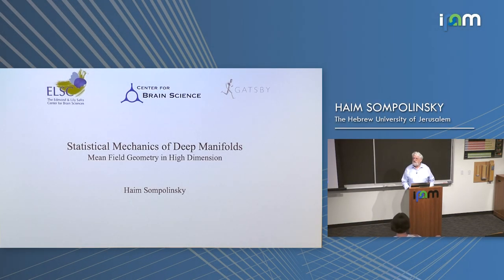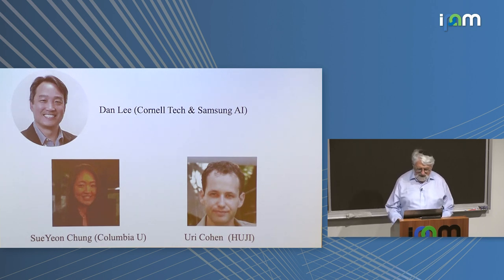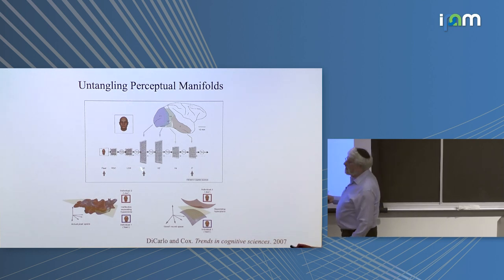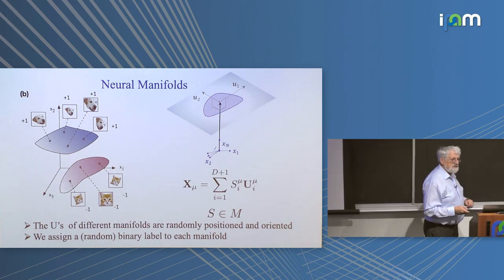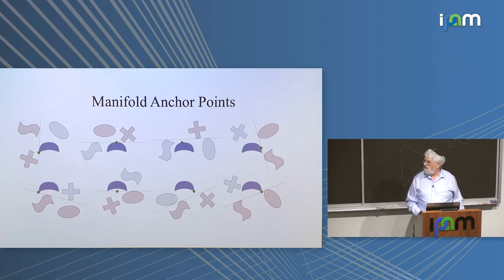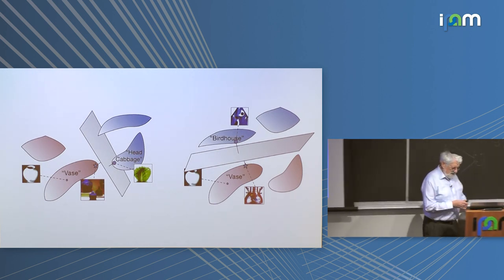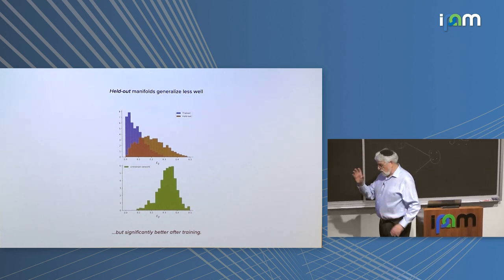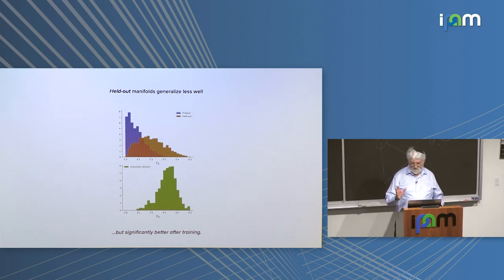Haim Sompolinsky: "Statistical Mechanics of Deep Manifolds: Mean Field Geometry in High Dimension"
Workshop IV: Using Physical Insights for Machine Learning

"Statistical Mechanics of Deep Manifolds: Mean Field Geometry in High Dimension"
Haim Sompolinsky - The Hebrew University of Jerusalem

Abstract: Recent advances in systems neuroscience and AI have generated considerable interest and rich research on high dimensional neural representations. An overriding challenge is to identify computationally relevant statistical measures of these representations which go beyond traditional dimensionality reduction methods. In my talk, I will discuss recent work, with Dan Lee, SueYeon Chung, and Uri Cohen in which we developed new geometric measures of high dimensional data based on mean field theory of linear classification of manifolds. These manifolds stand for the set of the neural representations corresponding to the same category or object. Manifold Dimensions and Radii are shown to predict the object classification capacity, a quantitative measure of the ability to support object classification. We apply our theory to the characterization of the changes in manifold geometry as signals propagate across layers of Deep Convolutional Neural Networks. Recordings from cortical neurons responding to object and face stimuli have been similarly analyzed, allowing us to test the correspondence between DCNNs and the visual hierarchy in primate cortex. I will also discuss the relation between manifold geometry and the generalization ability of neural representations in DCNNs.